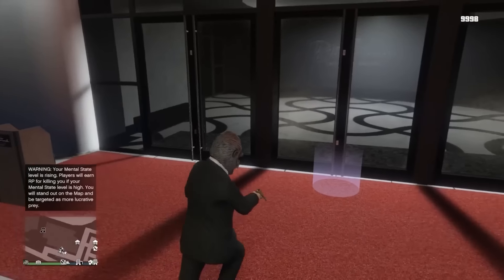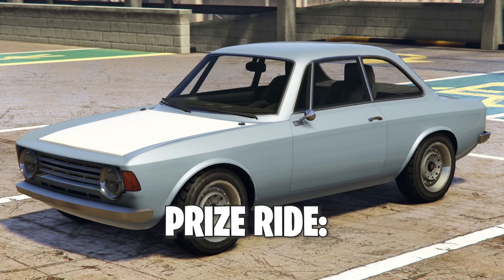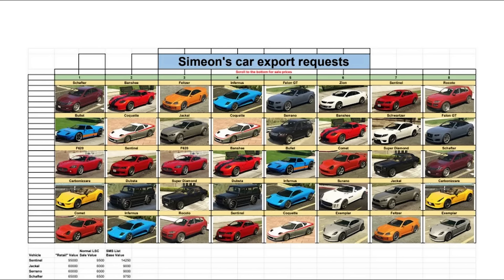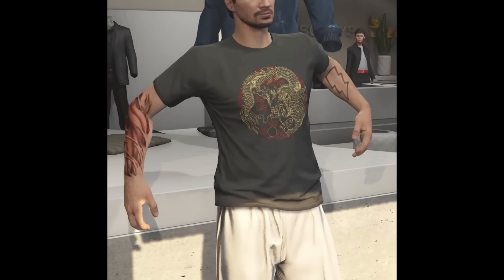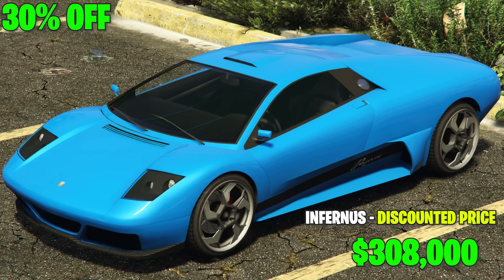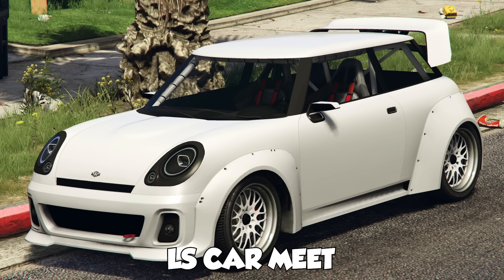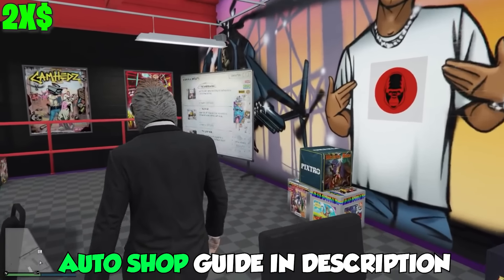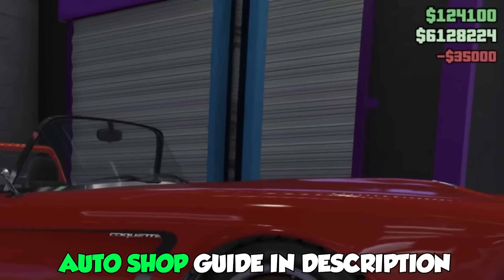GTA ONLINE WEEKLY UPDATE! TRIPLE MONEY, DISCOUNTS + LIMITED TIME CONTENT